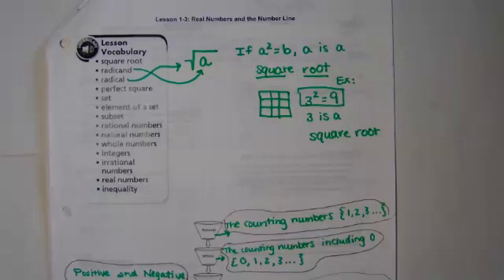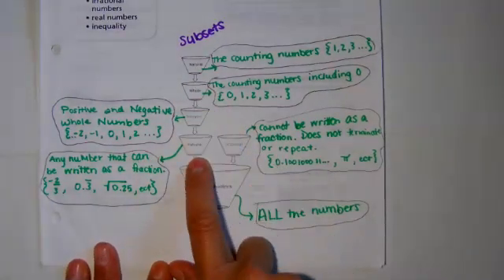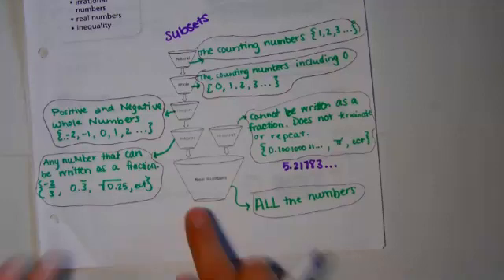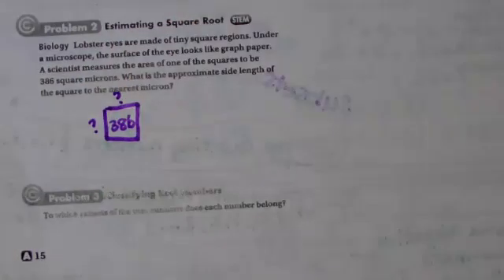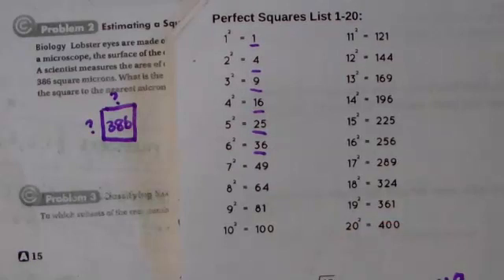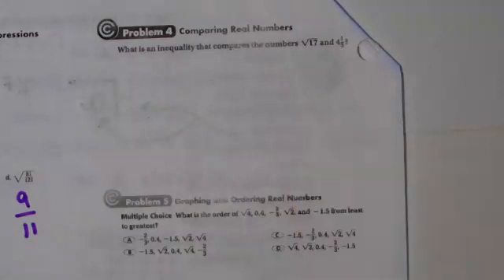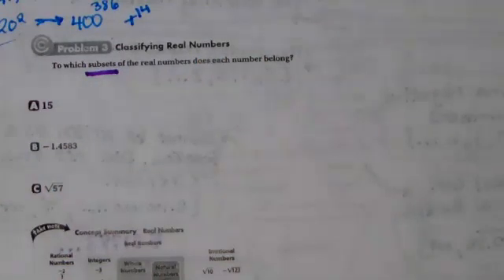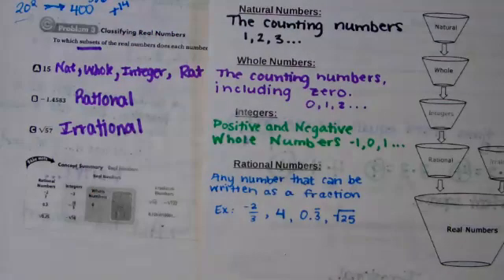Algebra: 1-3 Notes Real Numbers on the Number Line